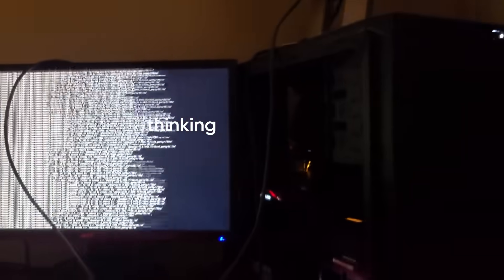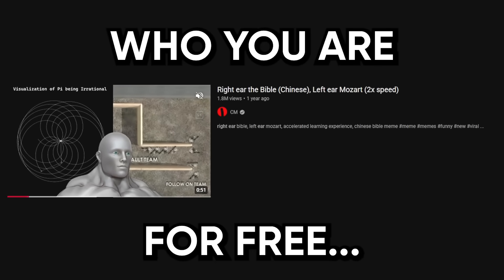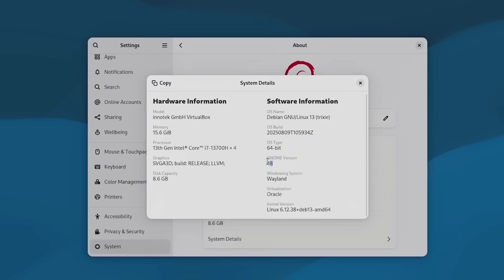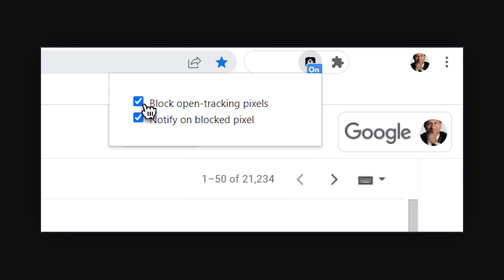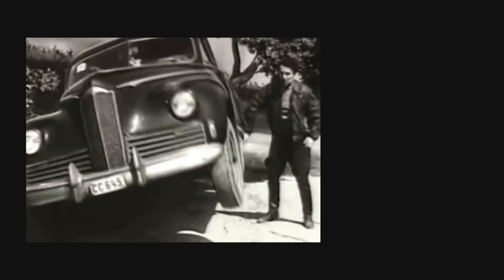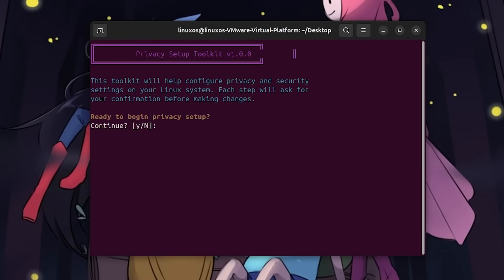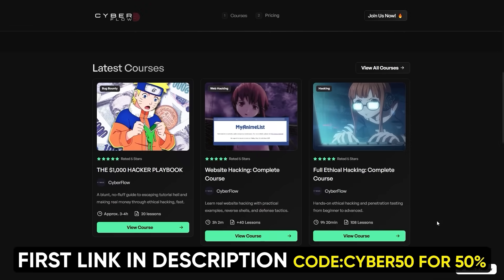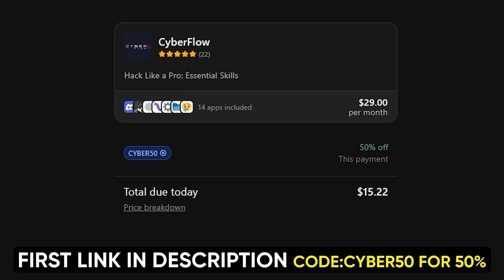Why Linux Isn’t Private (Until You Do This!)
So you just installed Linux thinking you’ve escaped Big Tech spying? Hate to break it to you, but you’re still leaking data like a busted faucet. In this video, I’ll show you the real Linux privacy setup—the one nobody tells you—so by the end you’ll know if your “secure” machine is actually just Windows with a fake mustache. We’ll cover privacy-focused distros like Tails, Qubes, and Debian, DNS encryption, full-disk encryption, browser compartmentalization, tracker blocking, and the habits that really make or break your digital privacy.

Your personal data isn’t just valuable—it’s the new oil. Hackers, governments, and corporations all want it. Every click, search, and YouTube binge builds a profile of who you are. Most people throw on a VPN and call it a day, but real privacy is layers. That’s why I built the Privacy Setup Toolkit, a command-line wizard that automates firewall profiles, hardened browser defaults, Firejail sandboxing, encrypted DNS, and metadata stripping—all inside Cyberflow’s Academy.

If you want to stop leaking data and finally run a Linux system that’s more than just a “privacy aesthetic,” this is where you start.